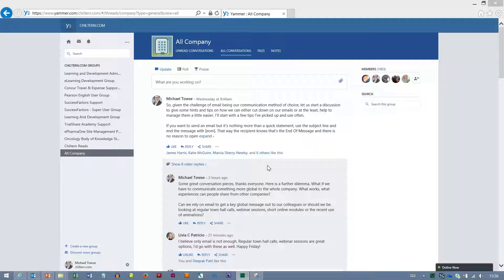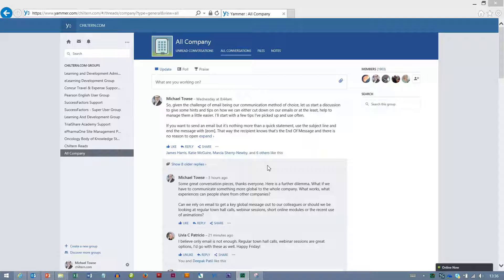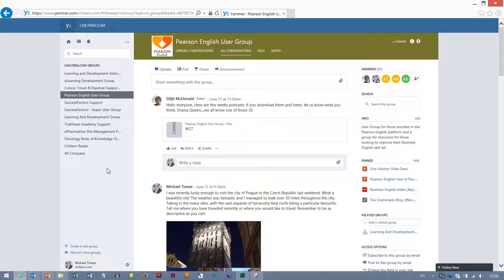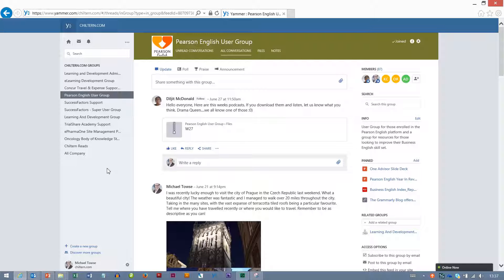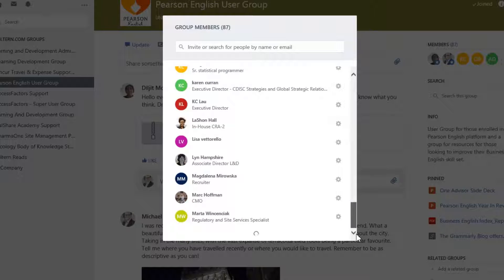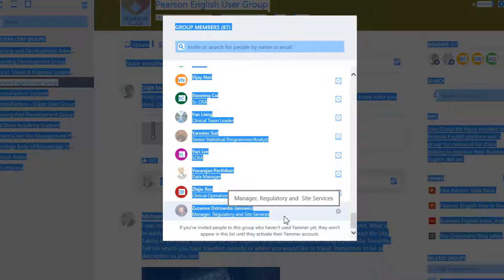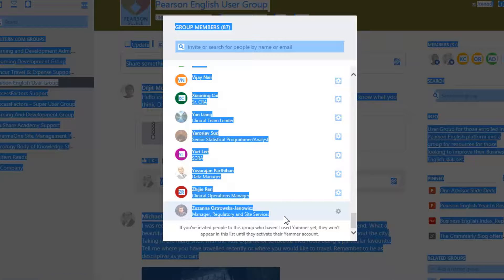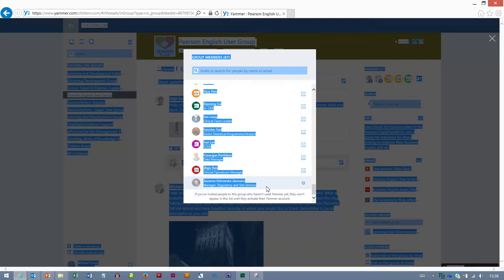Downloading Your Group List in Yammer